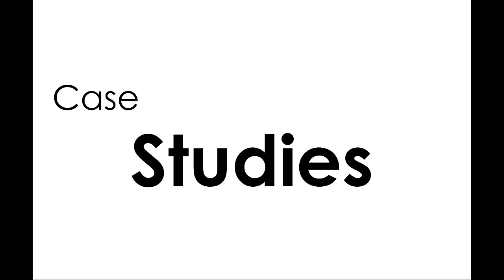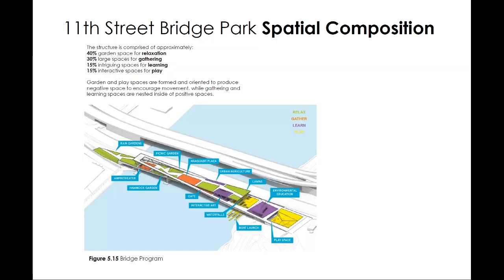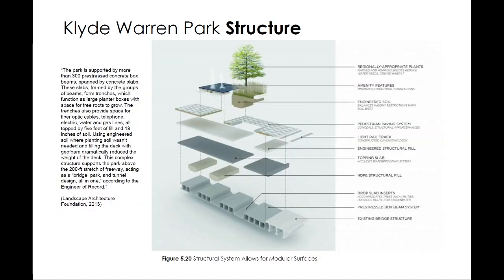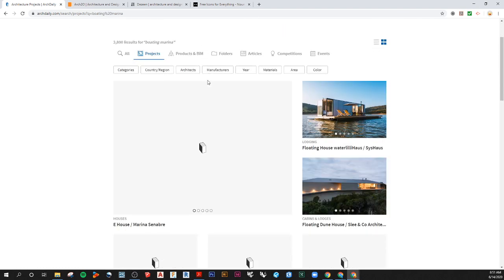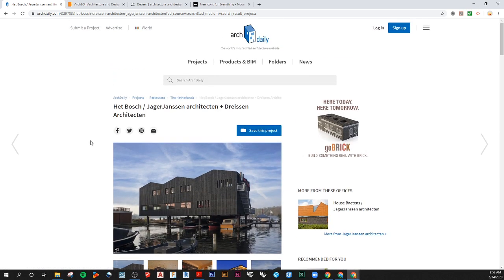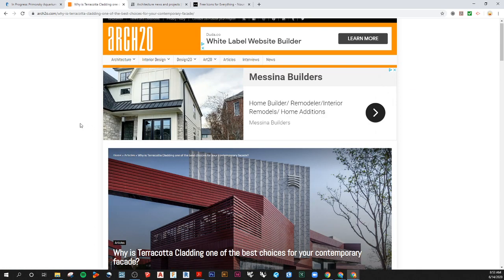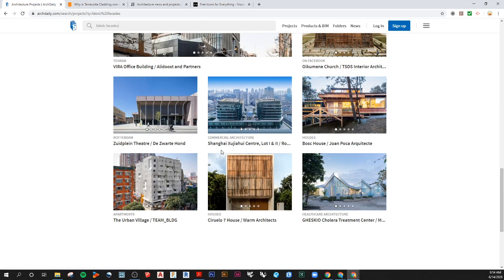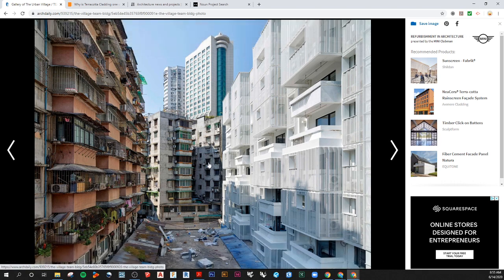Architecture Case Study Analysis